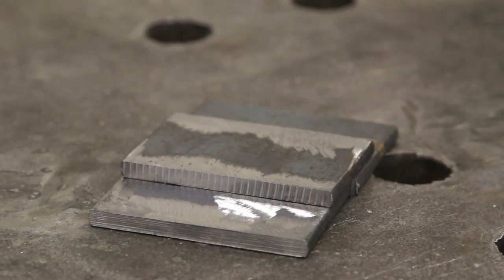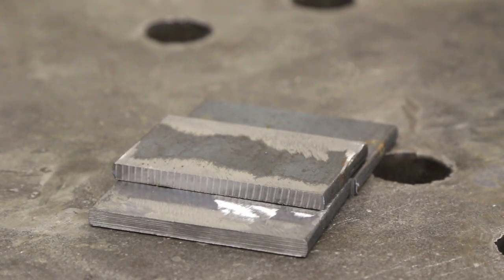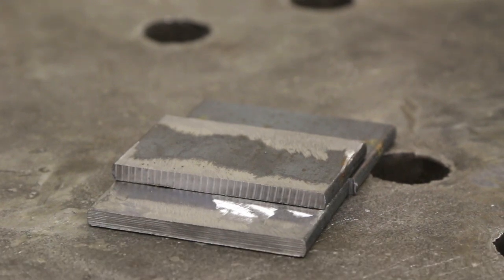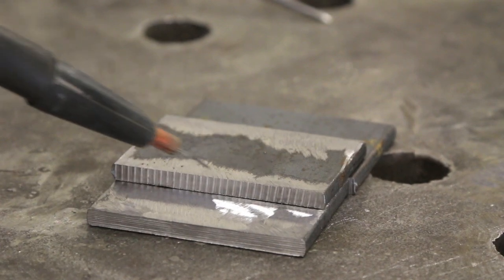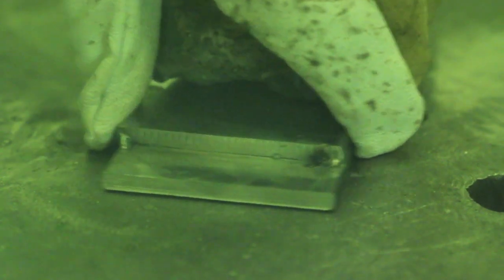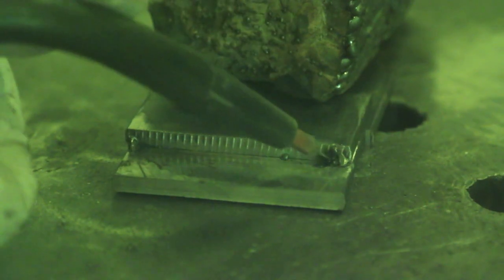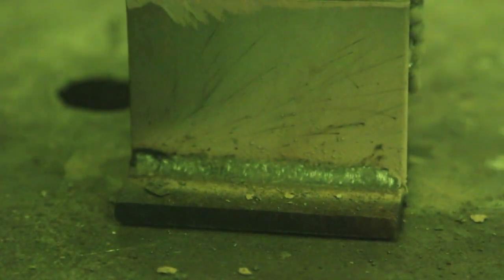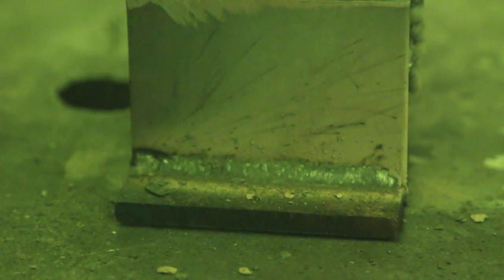Welding Common Joints Using Flux Cored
Click on the link below to view my latest video on Welding Common Joints Using Flux Cored

In this video I am going to be discussing Welding Common Joints Using Flux Cored by introducing you to the types of welds involved, and demonstrating how they are produced.

Take Care,

Dan